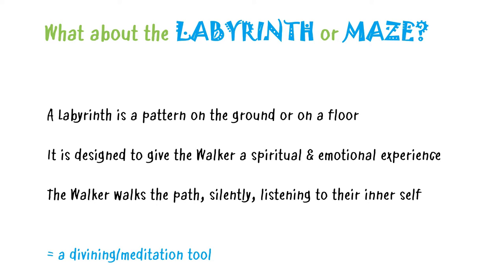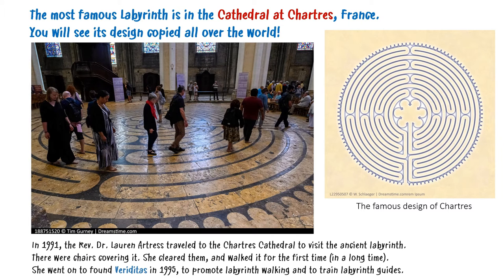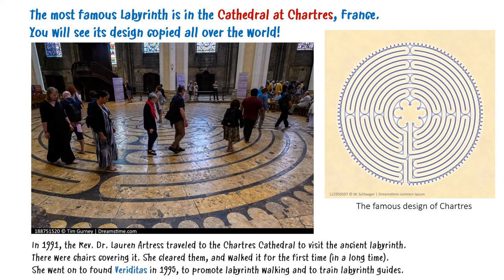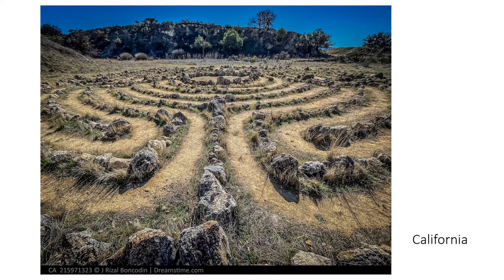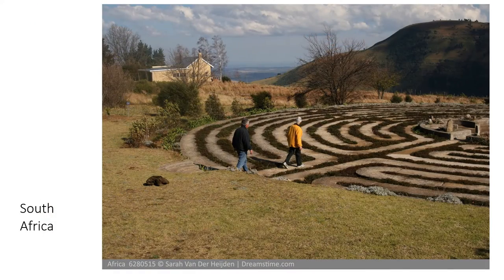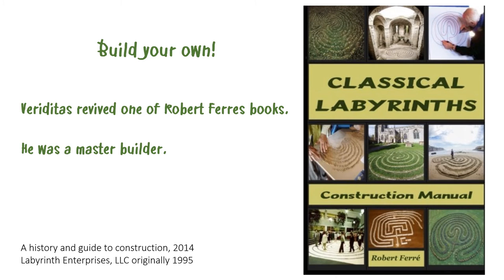Labyrinths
Labyrinths are patterns on the floor or on the ground designed to give the walker a spiritual experience. Here are resources to introduce you to history, places all over the world, and help building your own.